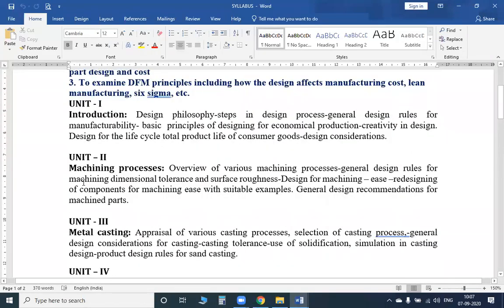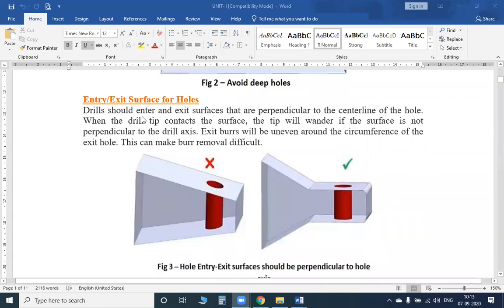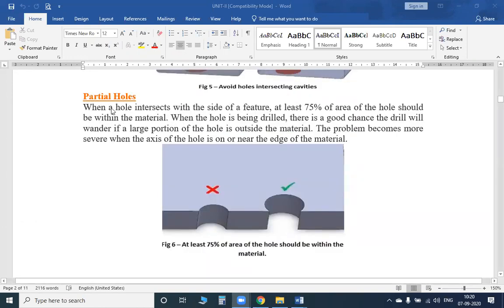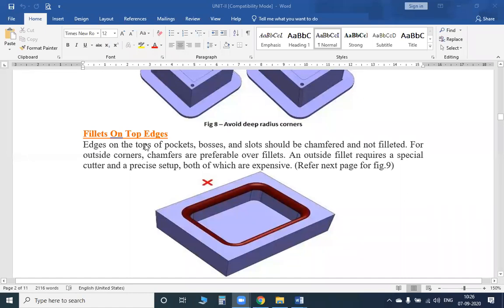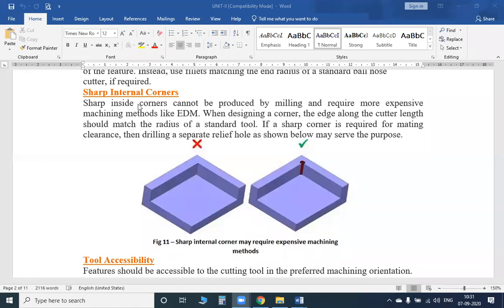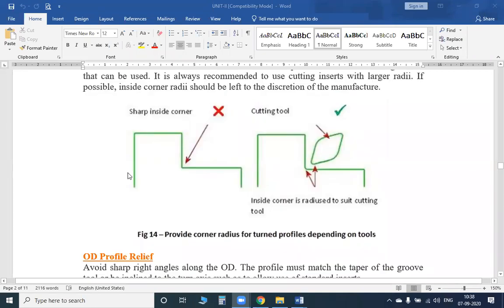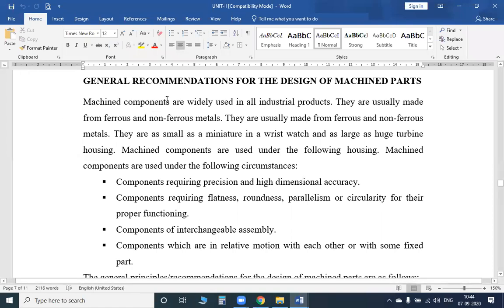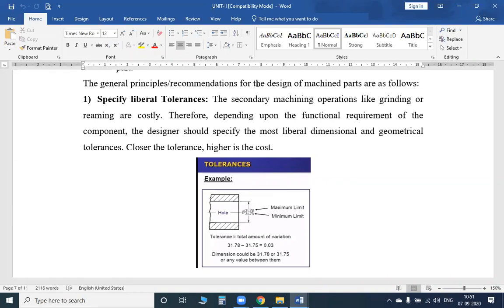GENERAL DESIGN RULES FOR MACHINING